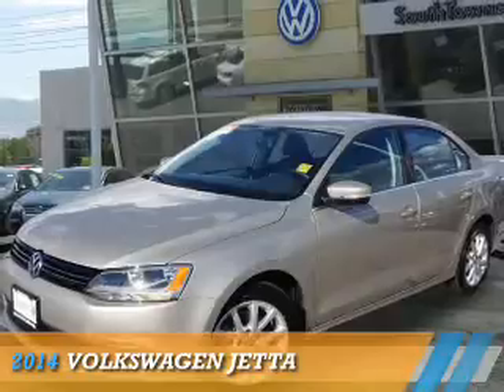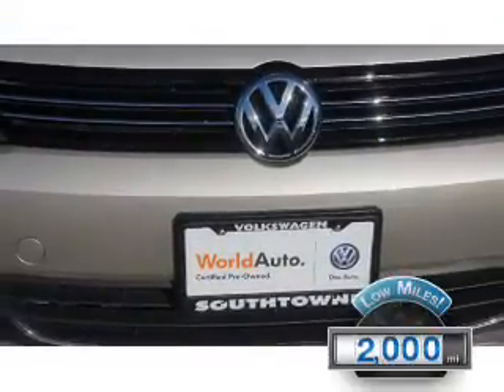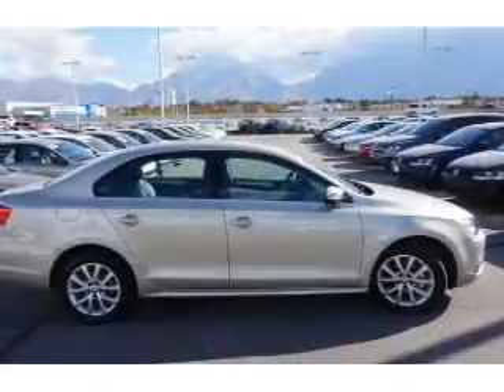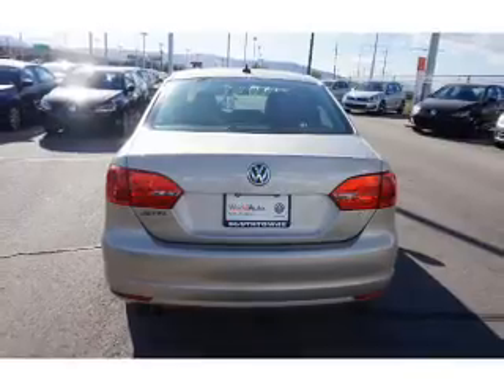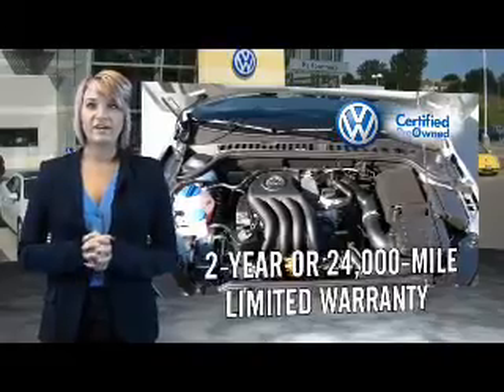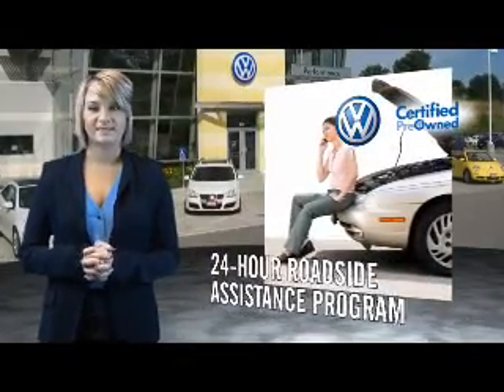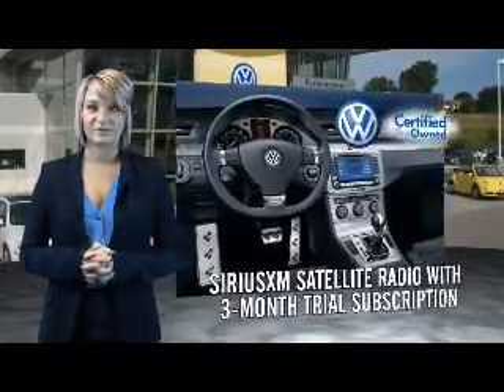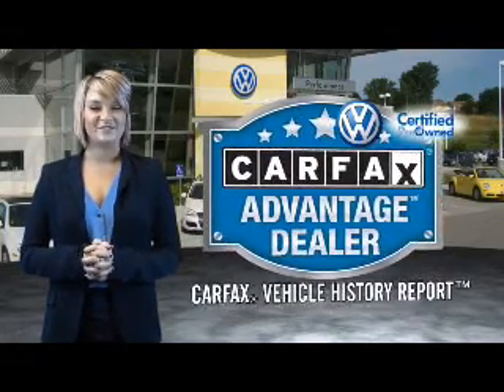2014 Volkswagen Jetta 71138B - Sandy UT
Phone:
Year: 2014
Make: Volkswagen
Model: Jetta
Trim:
Engine: 1.8 liter 4 cylinder FWD
Transmission: 5-Speed Manual
Color: Gold
Mileage: 2000
Address:
VIN:3VWB07AJXEM313342